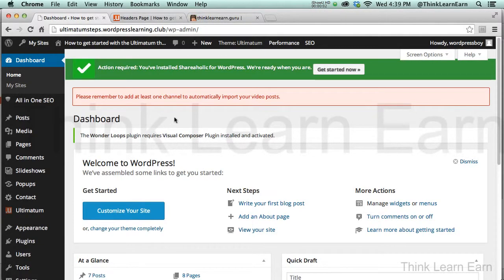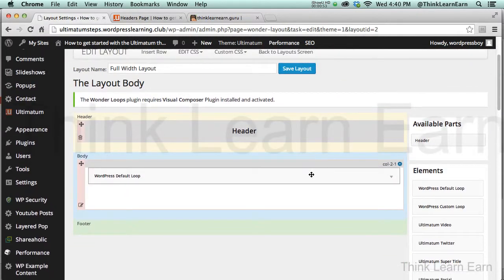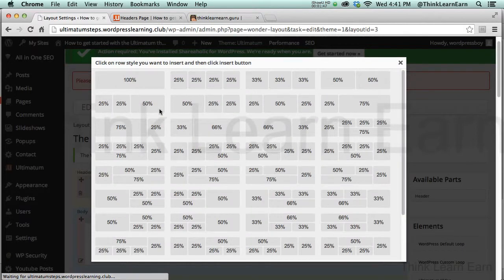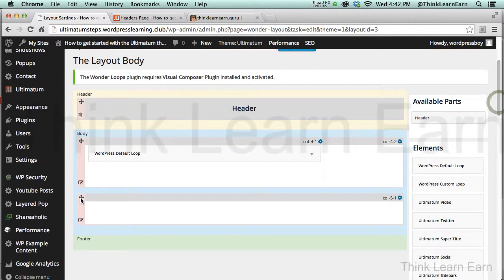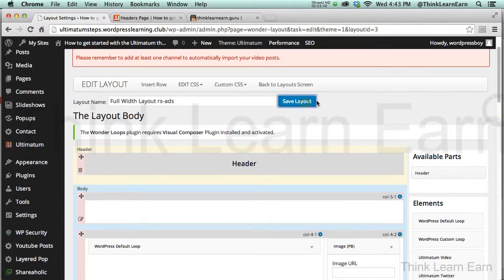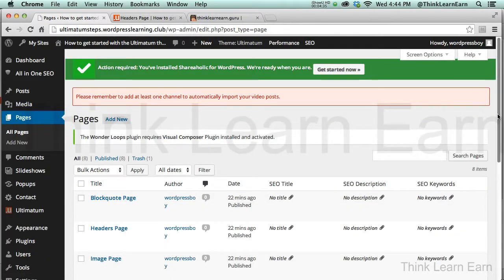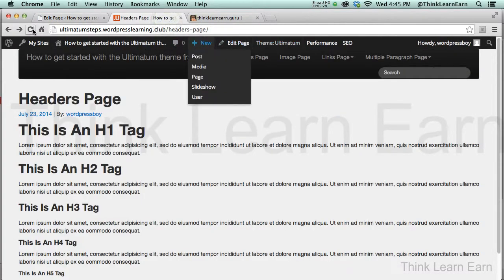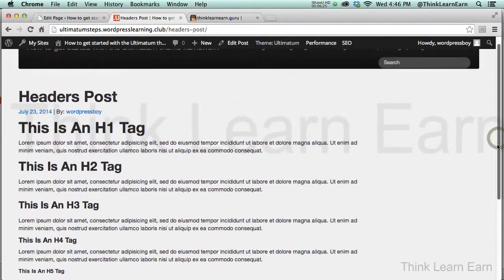How to Create and Edit Custom Layouts – Ultimatum 2.6 Wordpress Theme - Part 03/06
Learn how to create a full and partial layout with the Ultimatum Wordpress Theme. Master teacher Robert Farrell uses his 27 years of training to teach you the software thinks.

Now you can learn how to use the Ultimatum Theme Framework right from your Wordpress Dashboard.